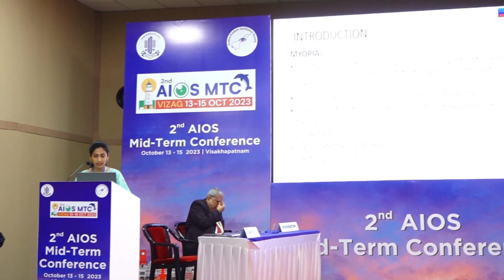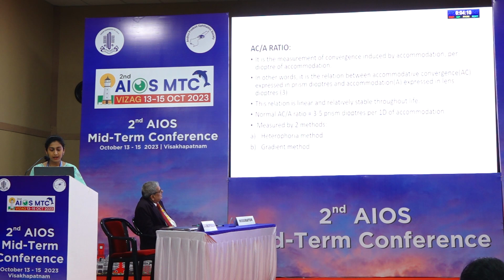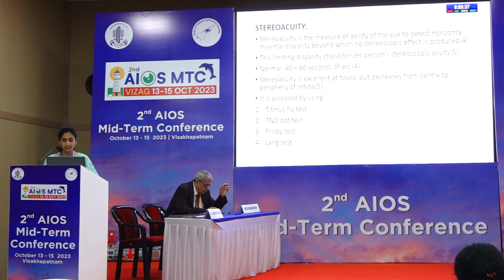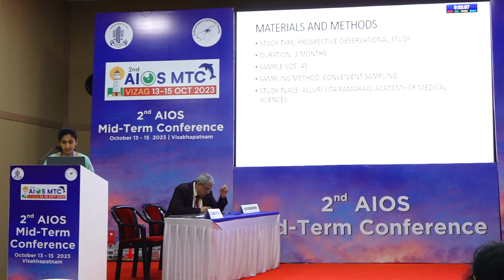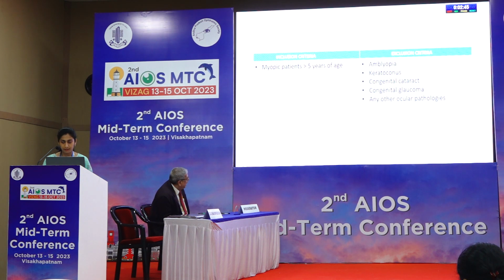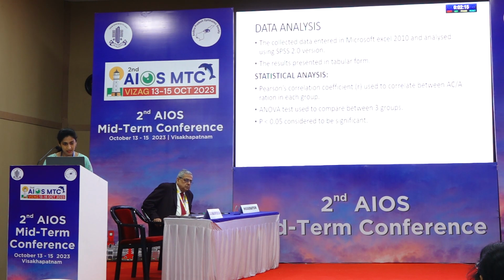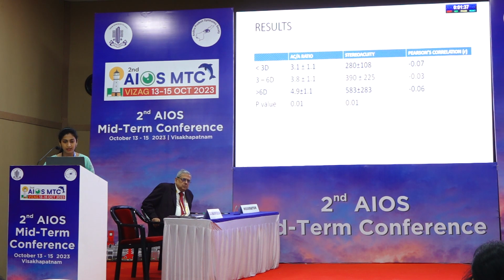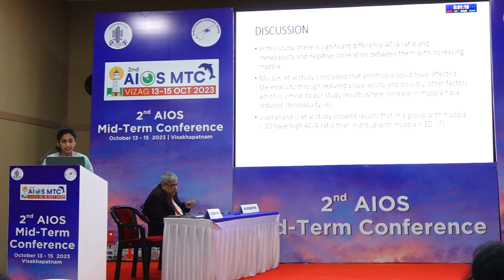AIOCMTC2 2023 Freepaper Optics Refraction Contact Lens FP99 CORRELATION OF ACA RATIO AND STEREOACUIT